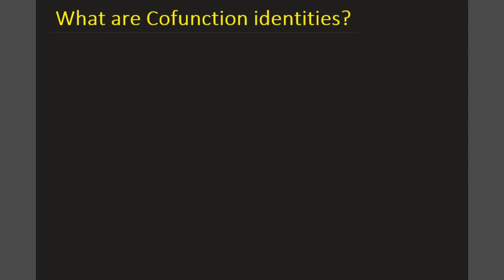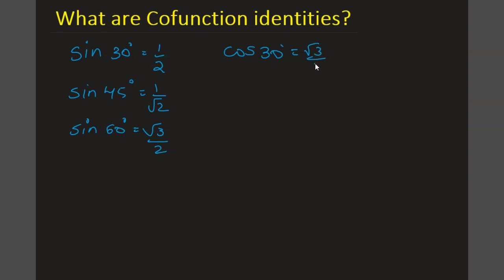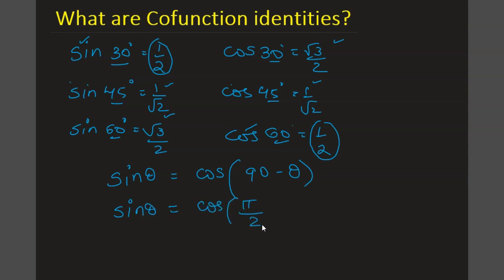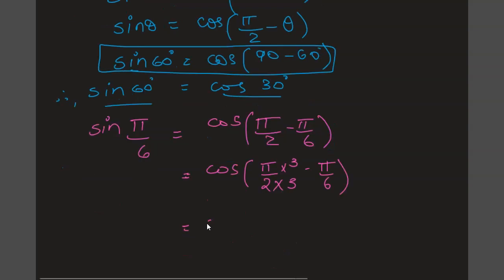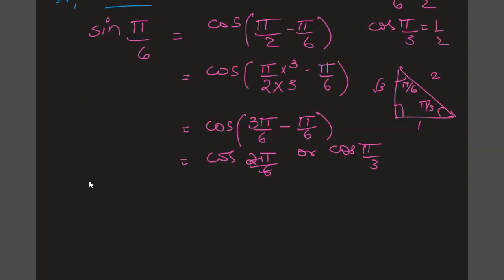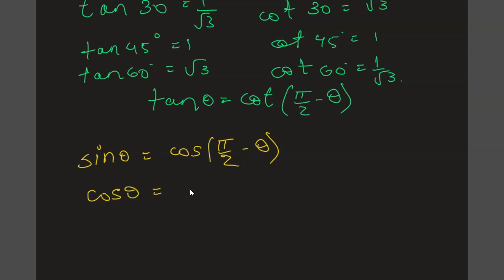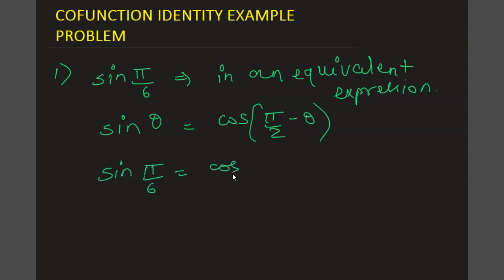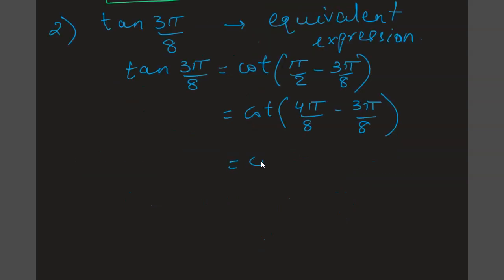Lesson 1 Trigonometric cofunction identities